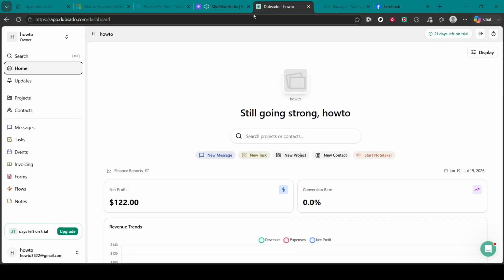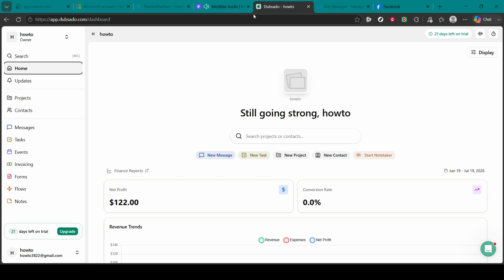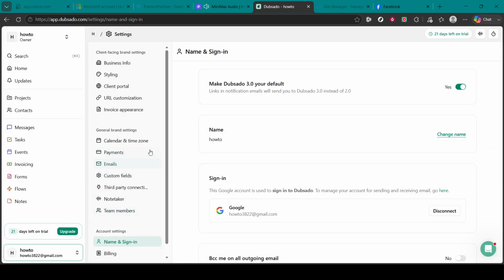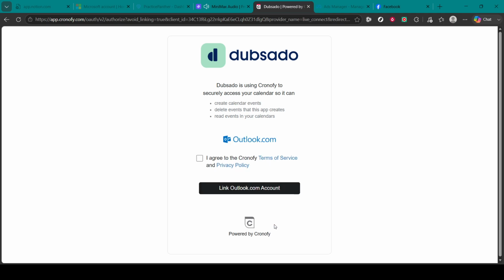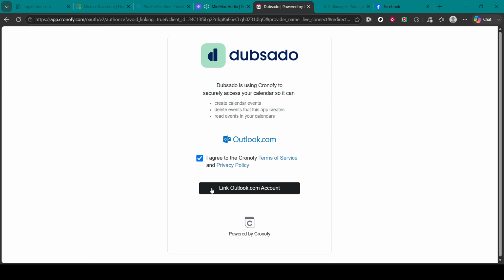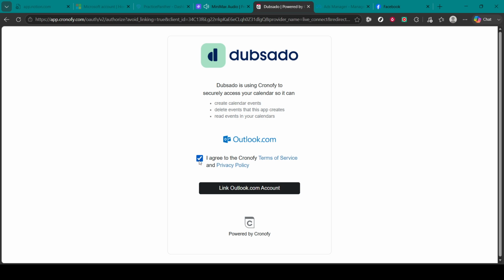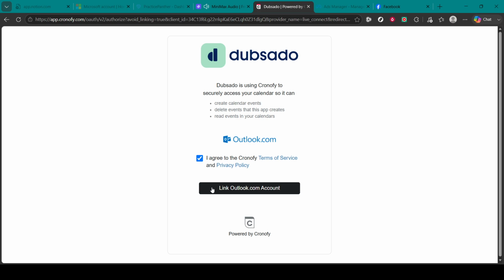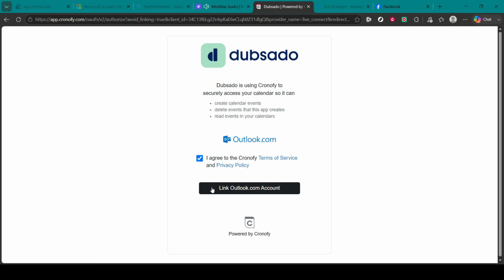How To Link Connect Microsoft Outlook Calendar To Dubsado (Full Guide 2026)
Want to link or connect your Microsoft Outlook Calendar to Dubsado? In this complete 2026 guide, you'll learn how to integrate Outlook Calendar with Dubsado to sync your availability, manage appointments, and streamline client scheduling.

In this tutorial, you'll learn how to connect your Microsoft Outlook Calendar, authorize the integration, configure calendar sync settings, and use Outlook Calendar with Dubsado schedulers. We'll also explain how calendar synchronization helps prevent double bookings and keeps your appointments up to date.

You'll also learn how to troubleshoot common calendar sync issues, reconnect your Outlook Calendar, manage permissions, and optimize your scheduling workflow. Additionally, we cover best practices for maintaining accurate calendar synchronization and improving client booking experiences.

Whether you're a freelancer, consultant, photographer, coach, agency owner, or small business owner, this guide covers the latest Dubsado calendar integration features available in 2026.